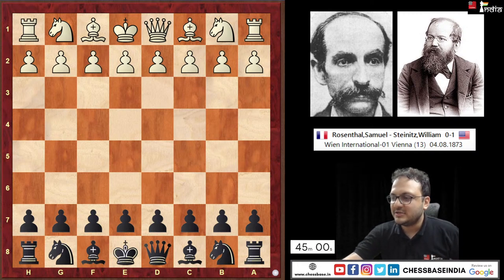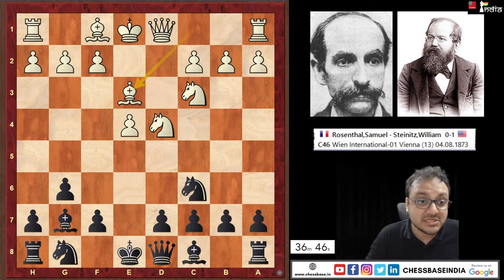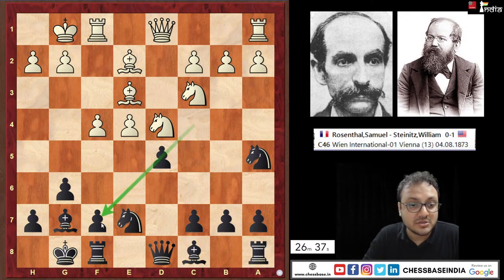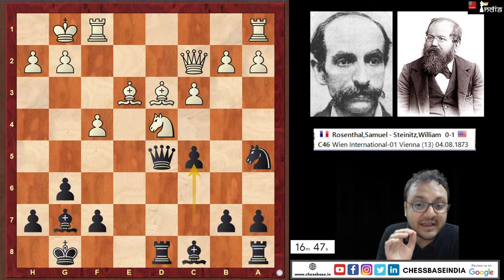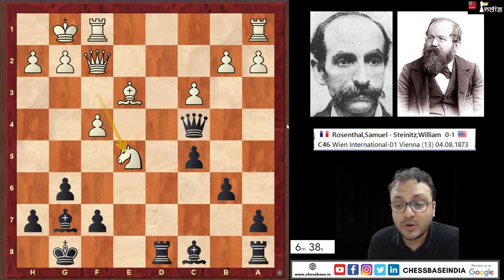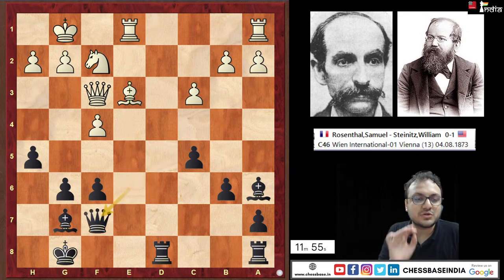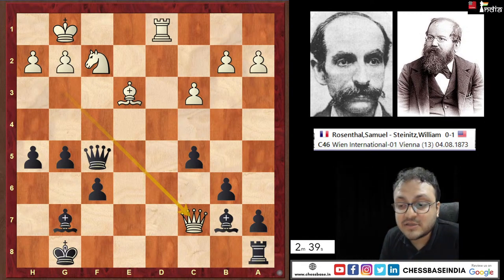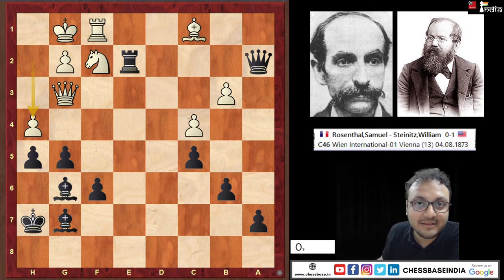Chess Classics You must Know Ep 05 | Rosenthal vs Steinitz, 1873 - KICK!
0:00 - Intro
2:38 - Game begins
24:20 - Question 01
30:20 - Question 02
36:50 - Question 03
40:10 - Question 04
43:30 - Question 05
46:30 - Question 06
52:20 - Question 07
1:00:40 - Question 08
1:02:35 - Question 09
1:08:00 - Question 10

IM Sagar Shah begins with a series where he shows you some of the most well-known games of chess that you should know - "The Classics" as they say! The format of the show is simple. Sagar begins with a game and explains it to you along with 10 test questions. Your job is to answer those 10 questions well.

ChessBase 16+ Mega Database 2021 a perfect tool for ambitious players